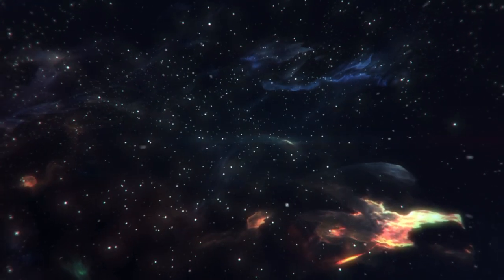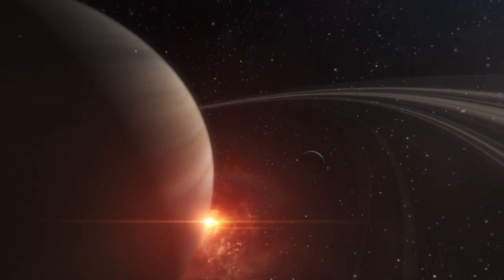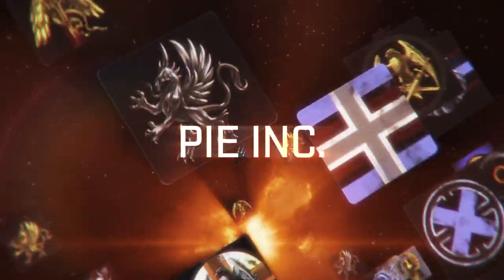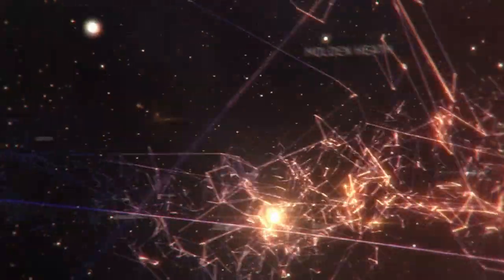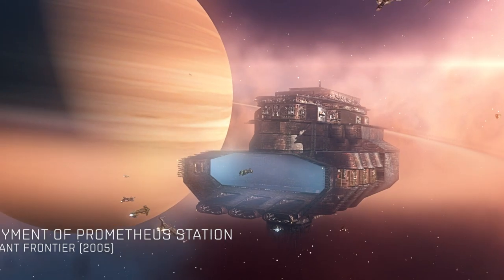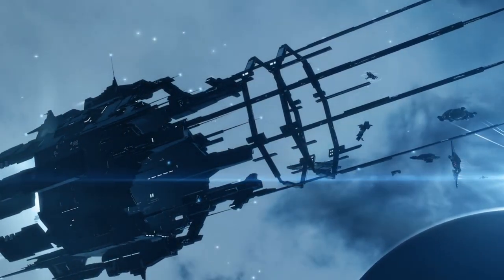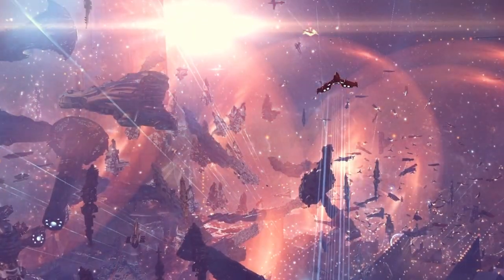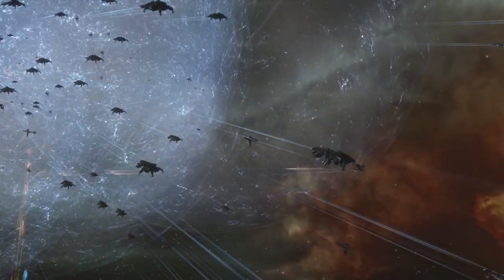Exclusive Interview: EVE Online 3D Artist Willem van Biljon